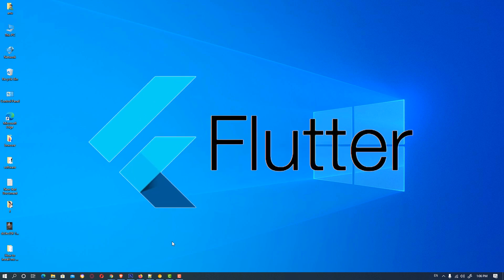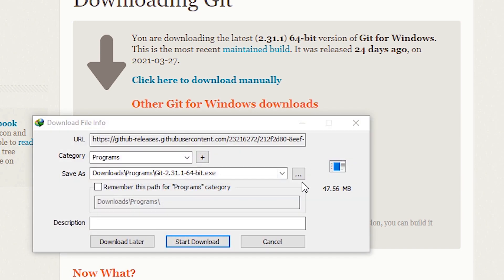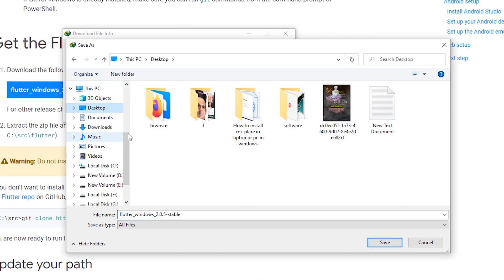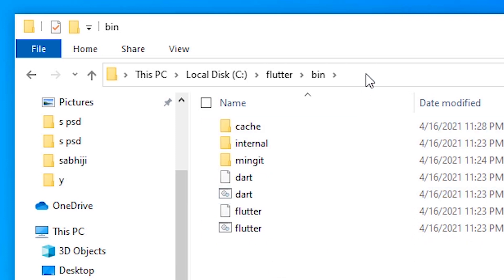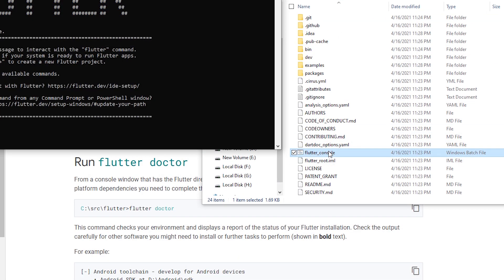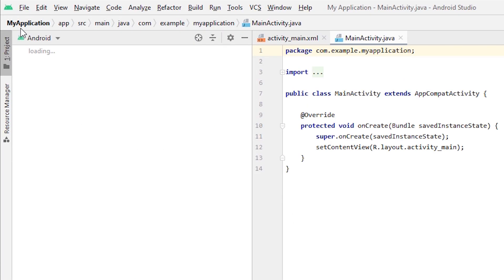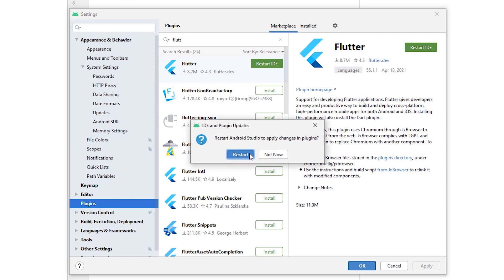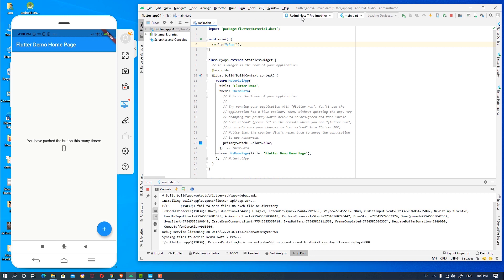How to Install Flutter in Windows 10 with Android Studio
Flutter is Google’s UI toolkit for building beautiful, natively compiled applications for mobile, web, and desktop from a single codebase. In this video we are going to see how to install flutter on a Windows machine by the very simplest way.  also install flutter plugin  and dart  plugin  in Android studio  then we  create and launch our First  flutter  app in Android studio so watch this video

JAVA_PATH in pc
Link :  How to install Java JDK on windows  10 or windows 11 ( with JAVA_HOME )

►Timestamps
0:00 - Intro
0:14 - Go to flutter official website
0:51 - install git on windows 10
2:12 - Install Flutter SDK
3:31 - update your flutter path in windows
4:39 - Run flutter doctor
5:25 - install android studio for flutter in windows 10
4:39 - Run flutter doctor
6:48 - install flutter and dart plugin in android studio
7:31 - create first flutter app in android studio
6:48 - run flutter app on real android Device